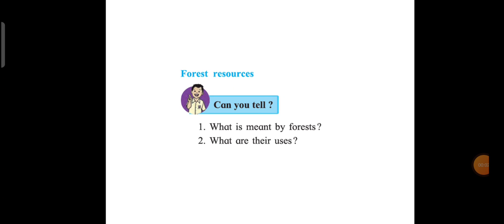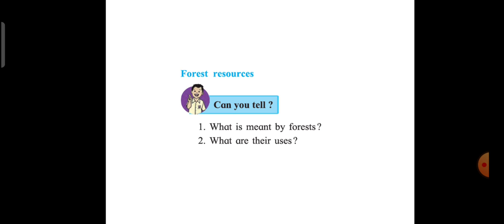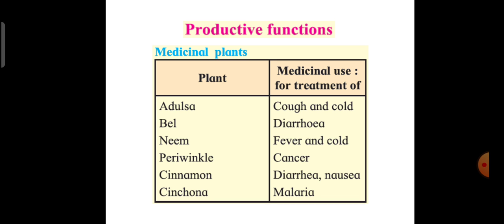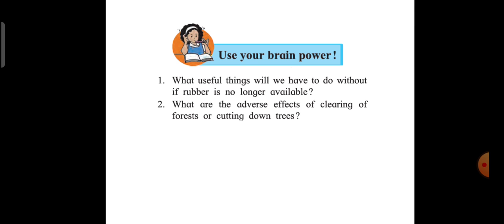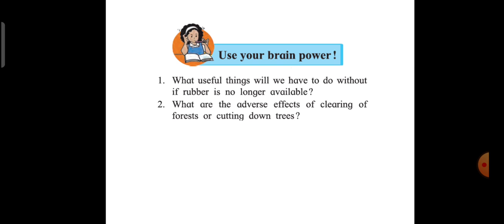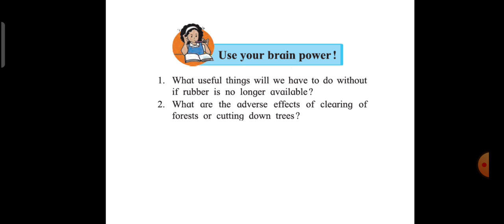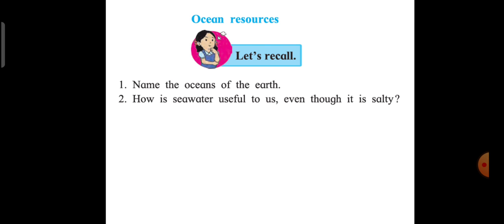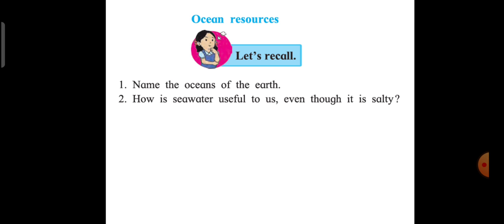stdVII science lesson 16 part 4